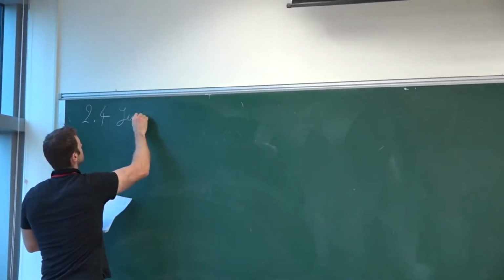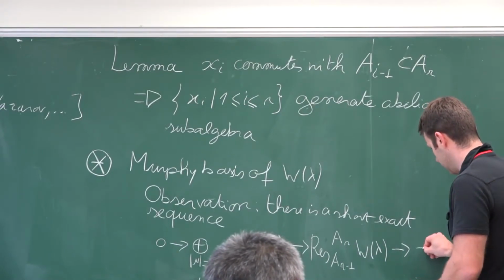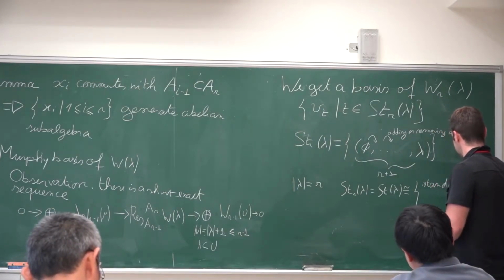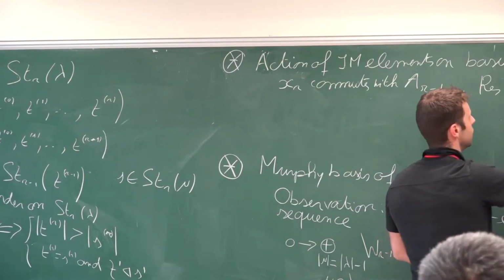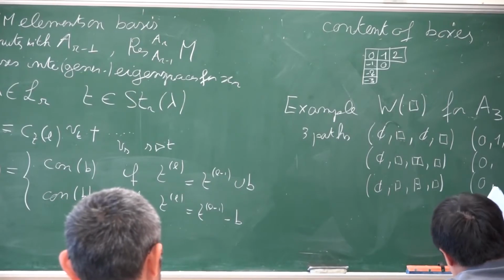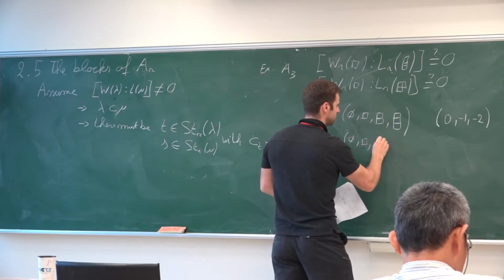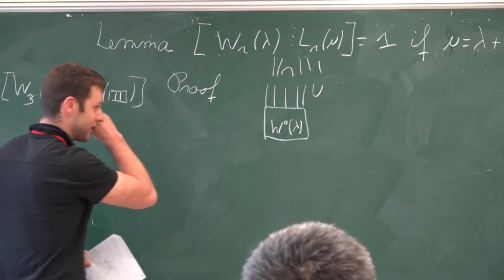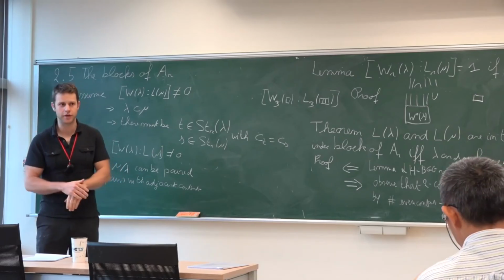20170711 Mini course on Representation Theory